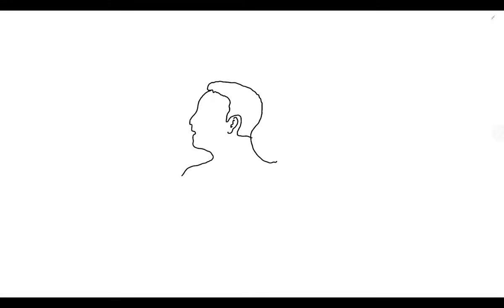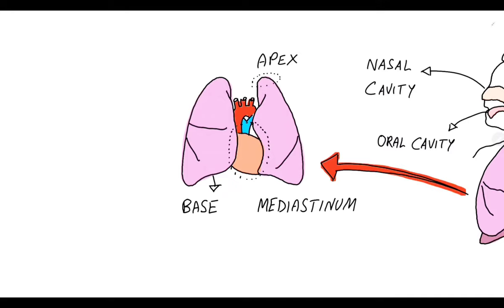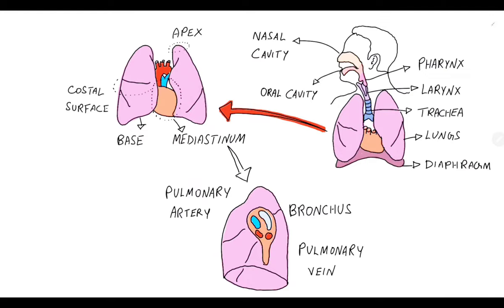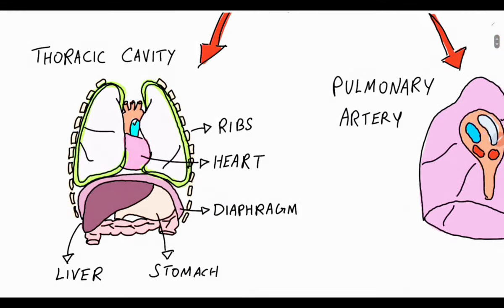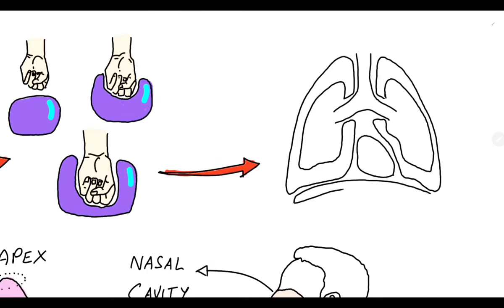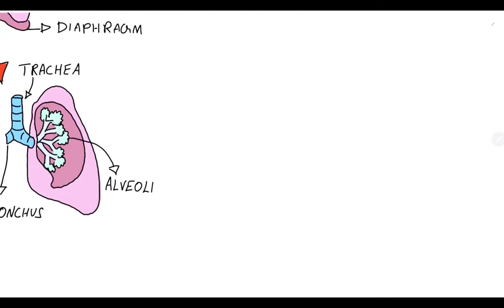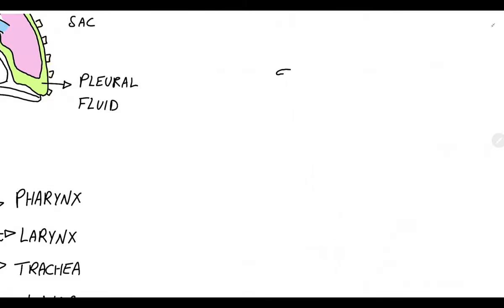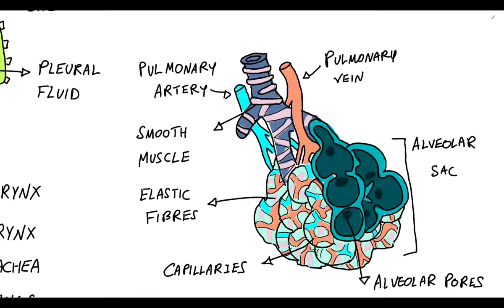Learn Lungs anatomy in 5 minutes || Anatomy overview || The Respiratory System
Lungs anatomical relation
Lungs cavity
Pleura
PLeural membrane
Mediastinum
Hilum
respiratory system
Lung structure
Lung made easy
Lung anatomy
Alveoli
Bronchus
Bronchiole